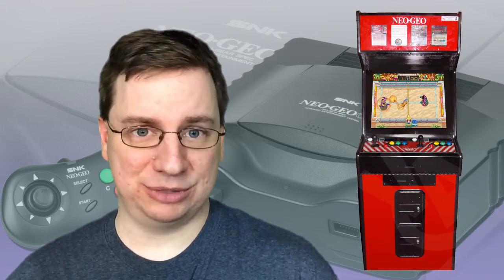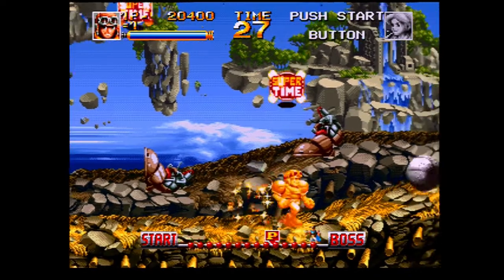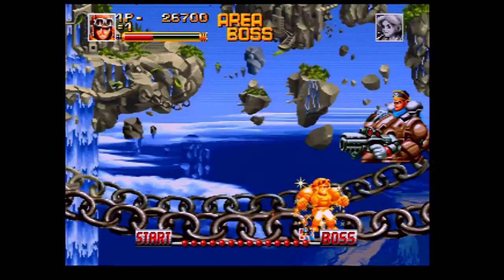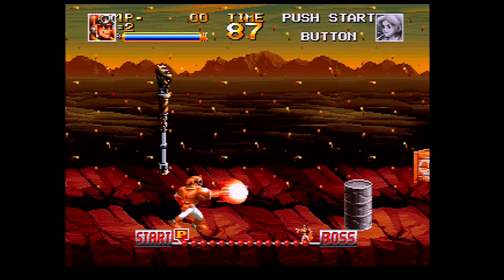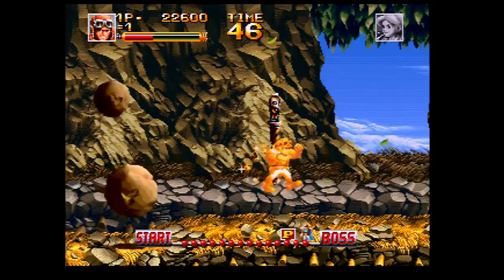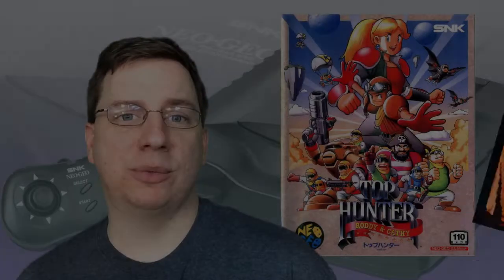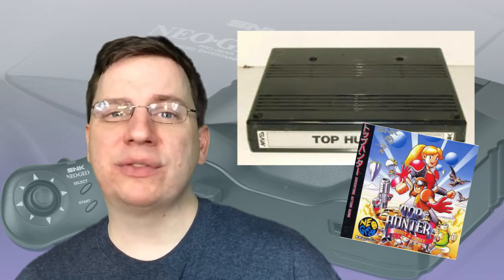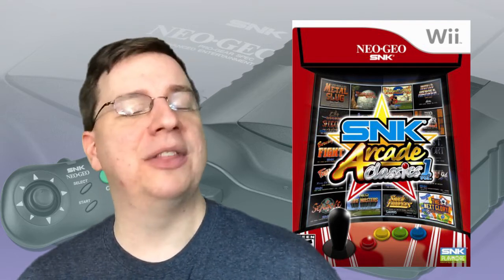Top Hunter Review (Neo Geo CD) | Pause Mode Ep. 35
Jason covers the brief but relaxing co-op fun of an often over-looked but not quite forgotten Neo Geo game.

Music performed by Ken “General Funkatron” DeJong and used with permission. No infringement is intended and any content is used in parody / journalistic intentions.